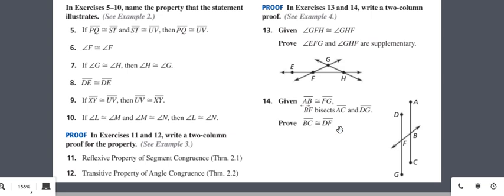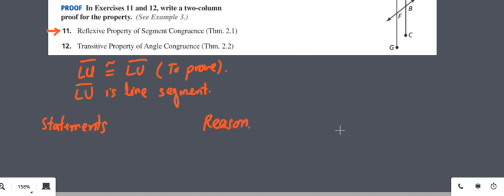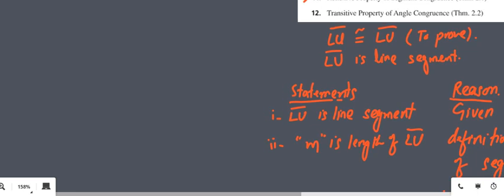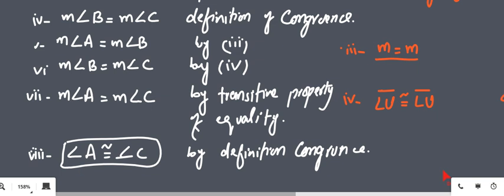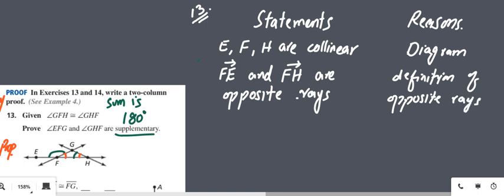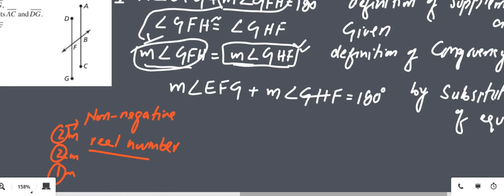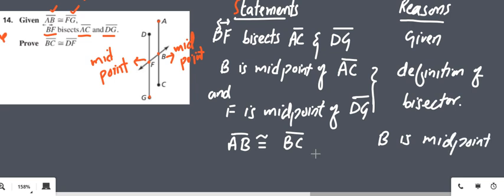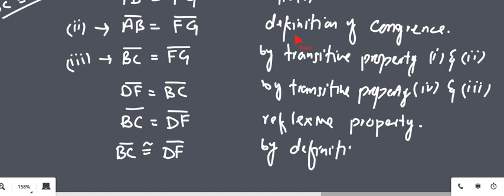Live Class || Proving Statements about Segments and Angles || Geometry 1 || Regents || Proofs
👨‍🏫 About Me — Hamza Bashir
I am a passionate and experienced Mathematics Educator and PhD Scholar, with over 8 years of teaching experience in both physical classrooms and virtual platforms. My academic background and dedication to teaching have allowed me to work with students across a variety of educational systems, including:
✅ Geometry 1 and Geometry Honr
✅ College Algebra and SAT Prep
As an online tutor, I’ve helped hundreds of students improve their grades, gain confidence, and develop a deeper understanding of mathematics. My teaching focuses on:
🔍 Conceptual clarity
🧠 Problem-solving skills
Whether you're preparing for an important exam or need ongoing academic support, I offer customized sessions to suit your curriculum and pace.